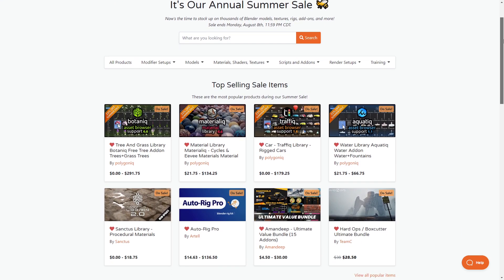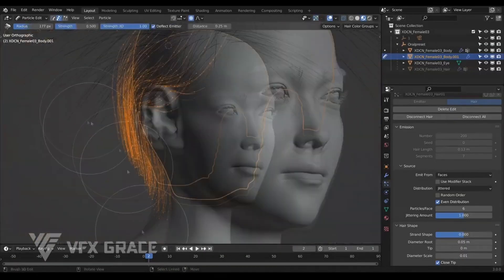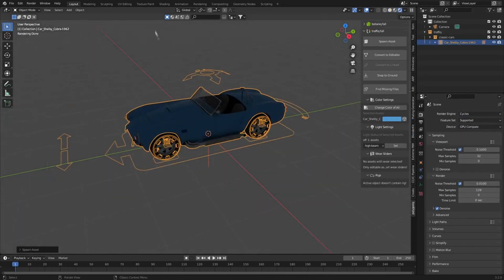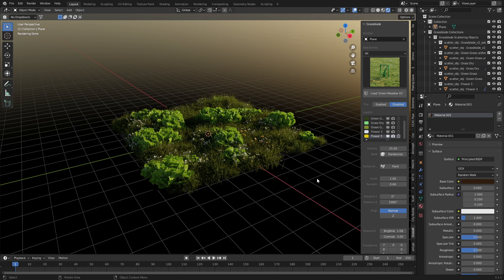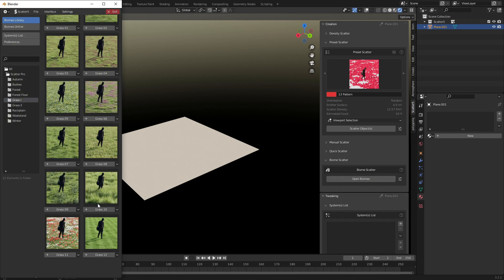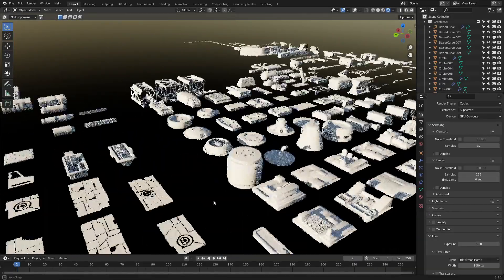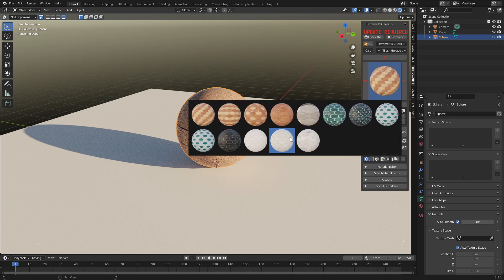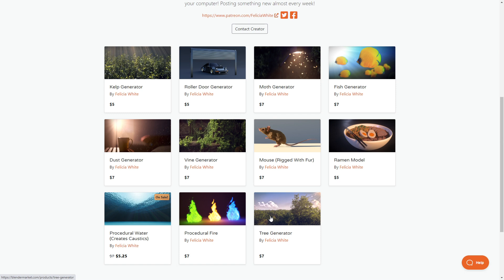TOP 10 Addons to get on the Blender Market Summer Sale 2022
Blender Market is having a massive summer sale, so here is your chance to pick up some of the best addons out there.

00:00 Intro
00:06 Clean Panel
00:25 AutoRigPro
00:57 3D Hair Brush
01:19 Perspective Plotter
01:52 Botaniq and traffiq
02:18 GRASSBLADE
03:02 Scatter5
04:24 LIGHTARCHITECT
04:54 Markom3d kitbashing set
05:12 Random Flow
05:25 Plating and Greebles Generator
05:39 Extreme Pbr Nexus
06:28 Simply Cloth
06:41 Felicia White